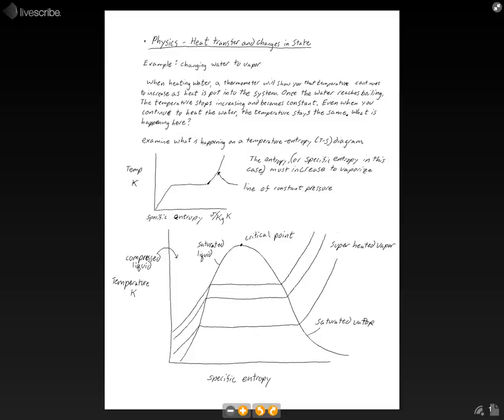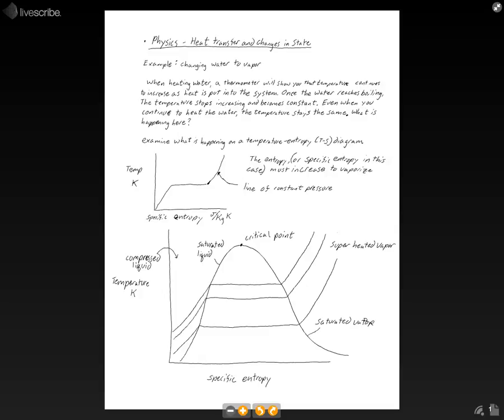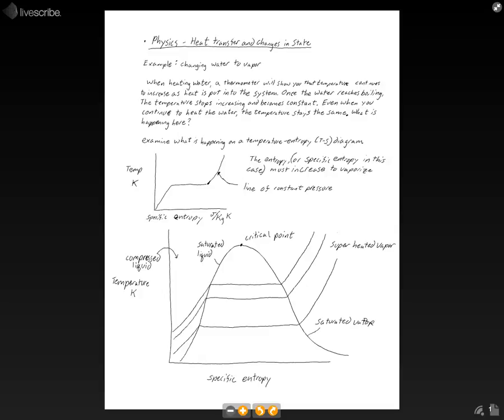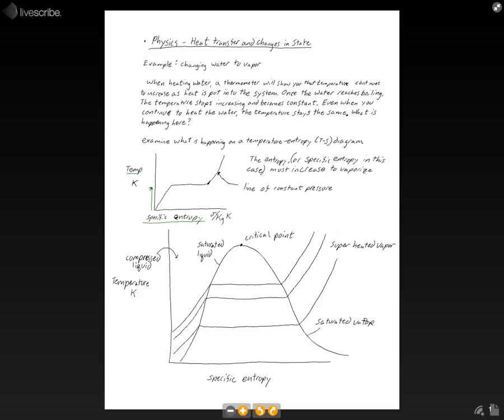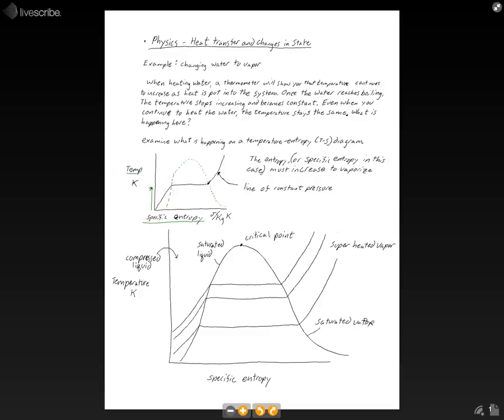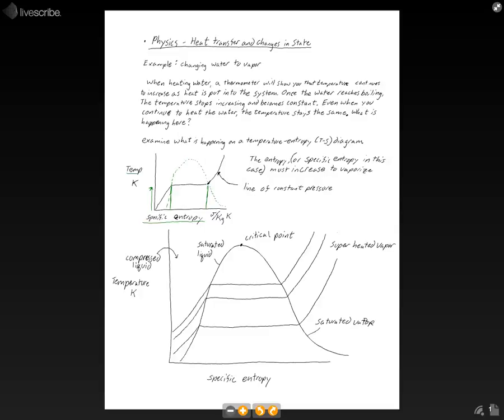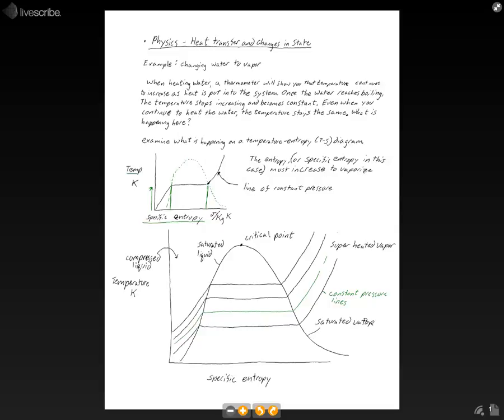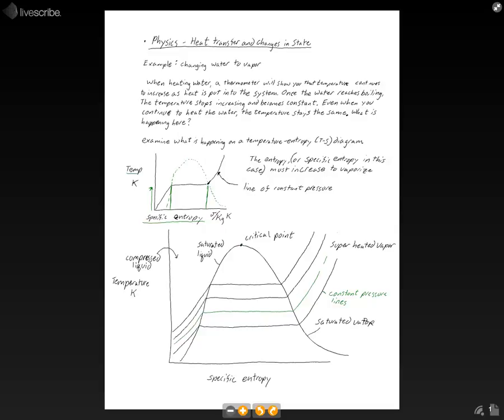Physics Temperature and Thermal Transfer Heat 20140730 102933 13